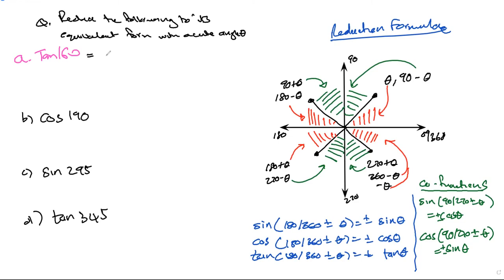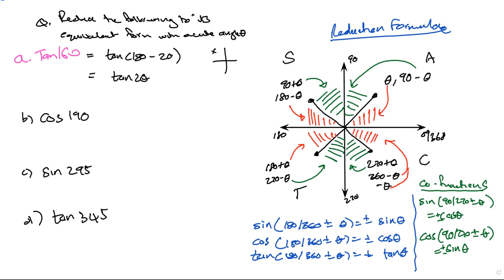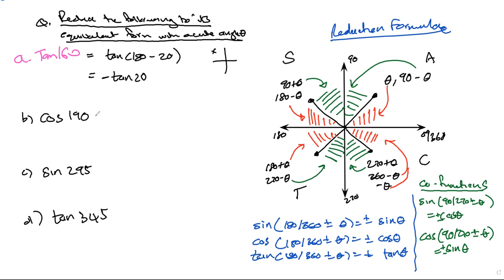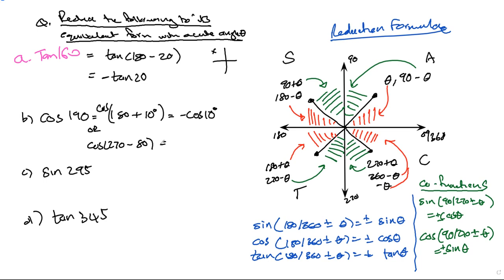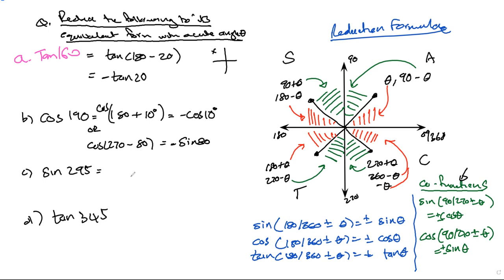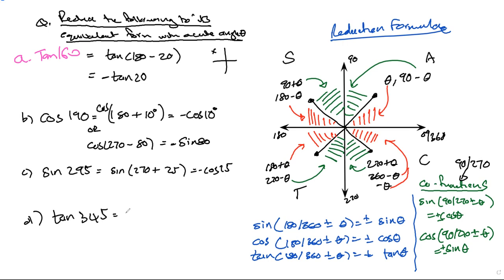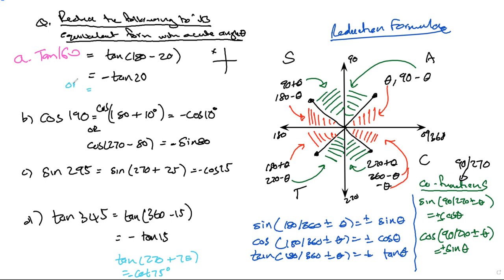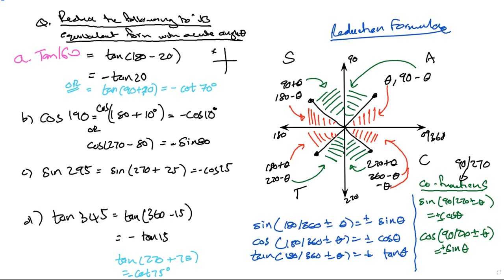Examples using reduction formulae of sin or cos or tan including co-functions